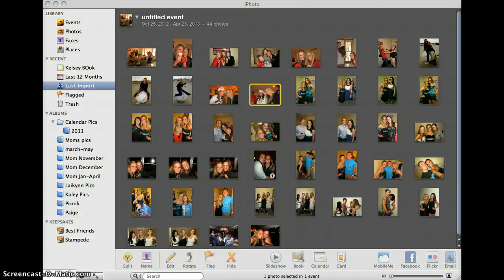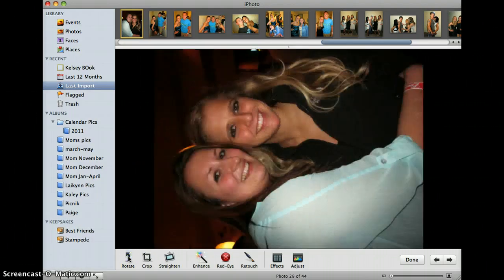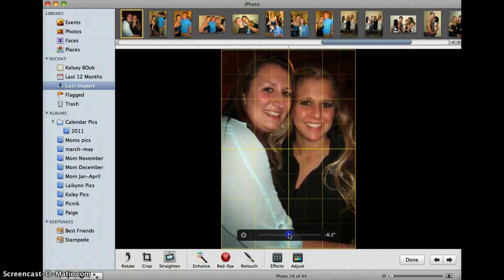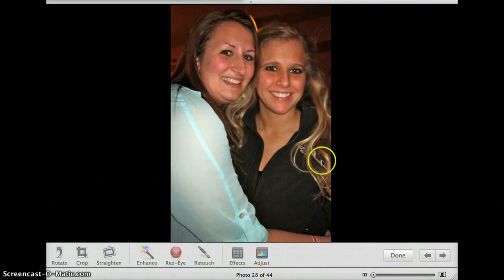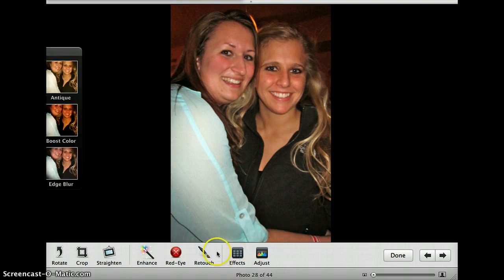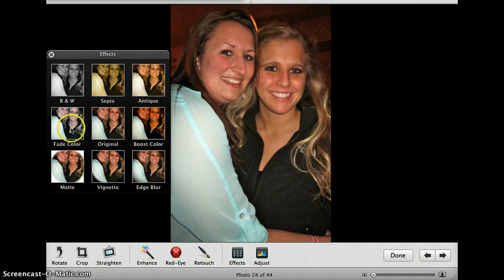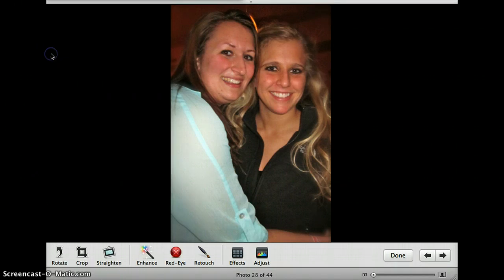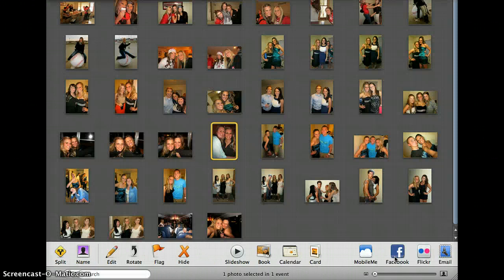Sheila's Photo Editing Tutorial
This is how to edit a photo in iPhoto